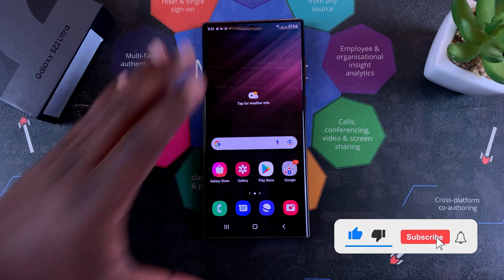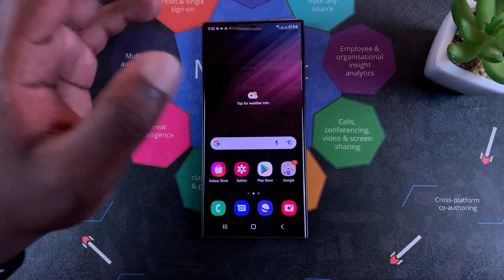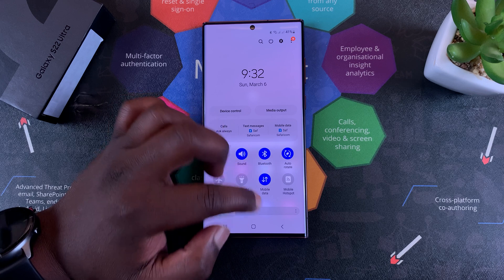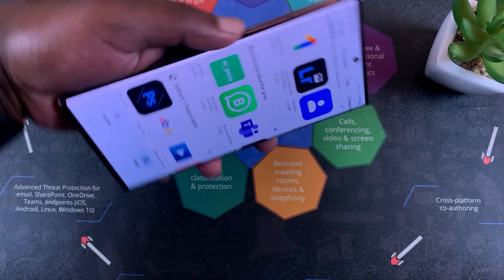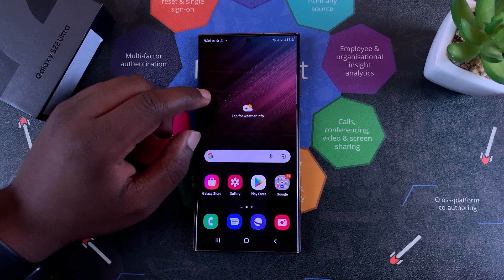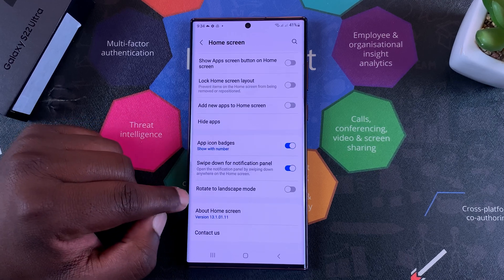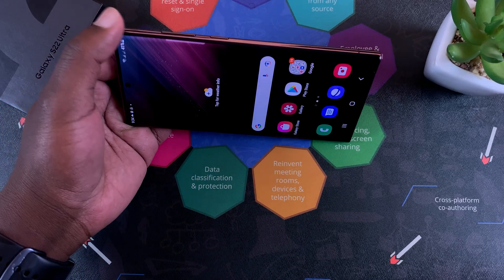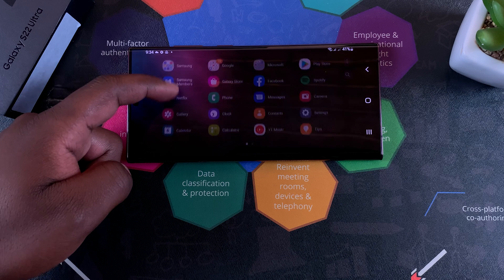How To Put the Home Screen In Landscape Mode On Samsung Galaxy S22 Ultra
Here's how to put the Samsung Galaxy S22 Home screen in landscape mode. If you like landscape,  then you can also landscape the home screen.

This tutorial was made with a Samsung Galaxy S22 Ultra.

Galaxy S22 Ultra (Factory Unlocked):

Cell Phone Tripod Adapter